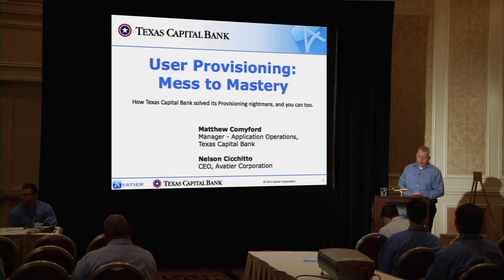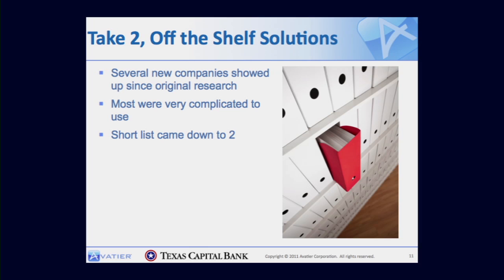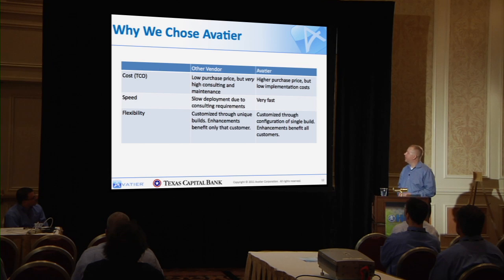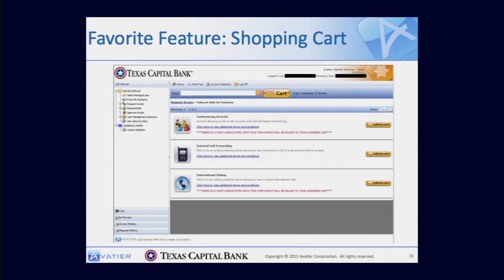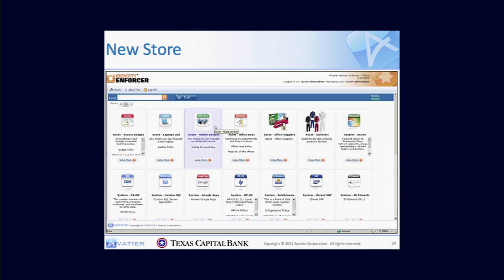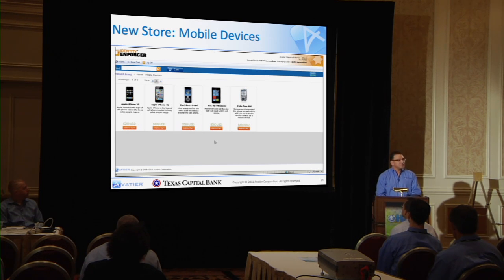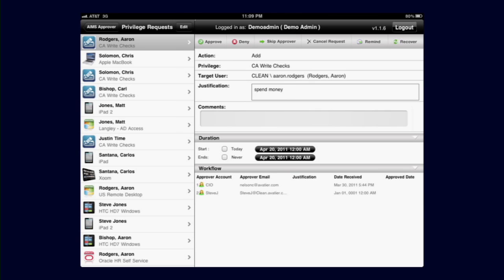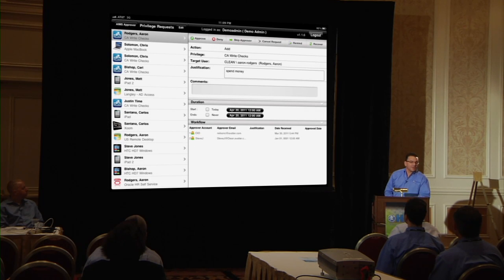Nelson Cicchitto, Avatier CEO, presents at Helpdesk International 2011 Conference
If you're not familiar with the financial industry, financial companies are regularly audited.  In the span of a typical year, Texas Capital was audited by six different external regulatory and compliance groups.  As Texas Capital became a larger, the intensity and frequency of both internal and external audits increased.

Texas Capital grew extremely frustrated with their user provisioning system.  They quickly noticed since their original research, many new companies came into play.  Most of them were extremely complicated which was not something Texas Capital was looking for.  Texas Capital selected Avatier for its identity access management software ease of you, and the numerous application and operating system connectors. Avatier's product offered a flexible IT service catalog where you can turn on and off licenses to fit your company's needs.

Texas Capital's user account provisioning needs are now handled through the use of an IT shopping cart.  With an IT shopping cart system, users request applications and access just like shopping online.  All of the workflows are automatically handled and routed through the system with built-in cyber security audit controls. Texas Capital has completely taken care of ALL the audit issues that were existent before implementing Avatier's identity management software.

Avatier designs and develops industry leading identity management enterprise solutions for user provisioning, access certification, enterprise risk management, and self-service password reset software.